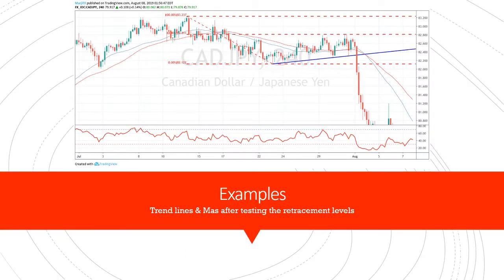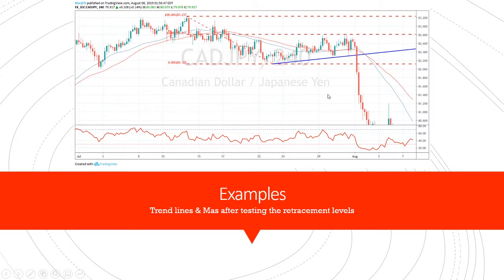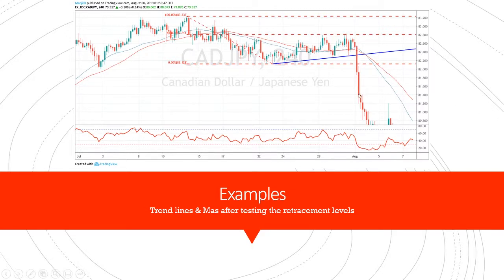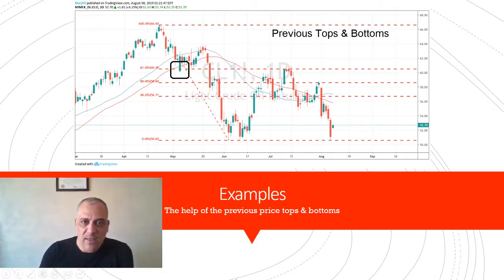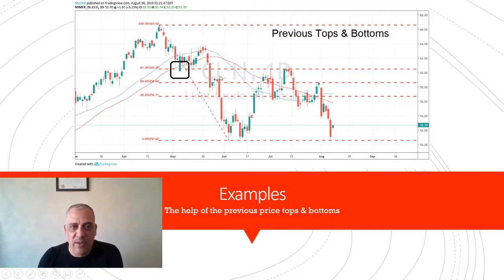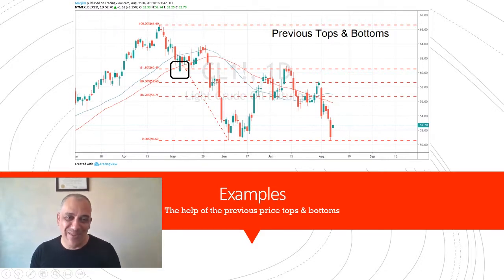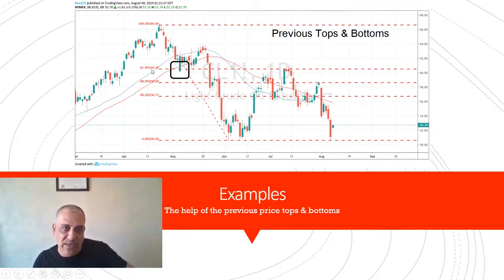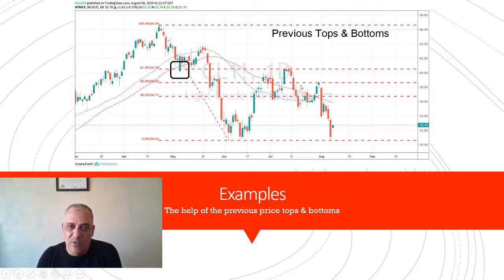How to Double MT4 profit using Support/ Resistance Line 5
Contact below for more questions!